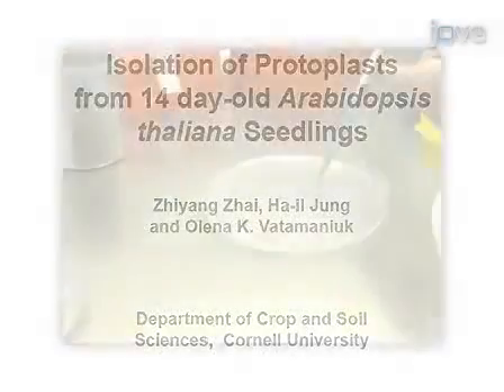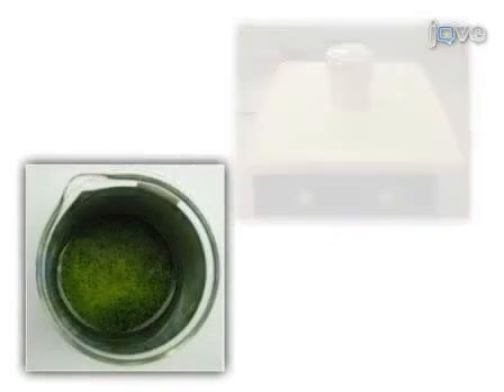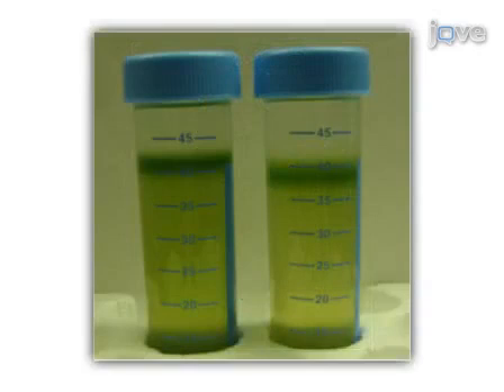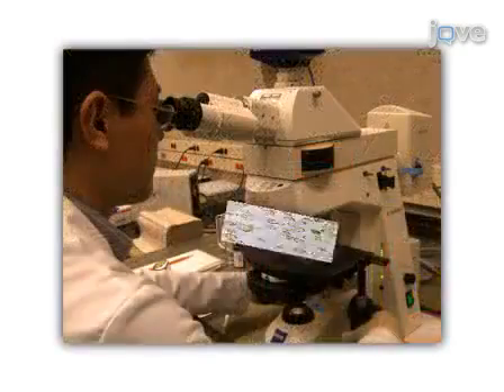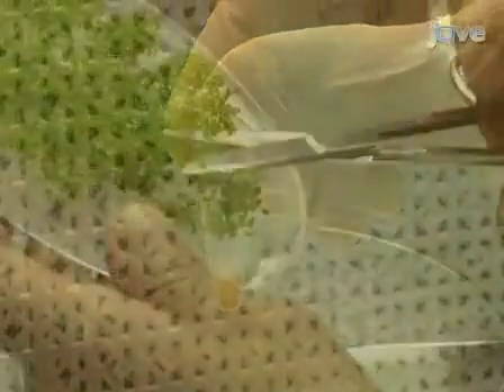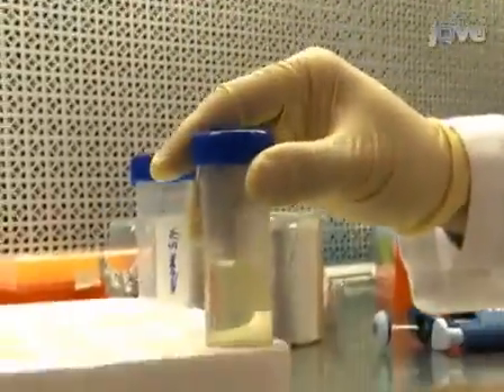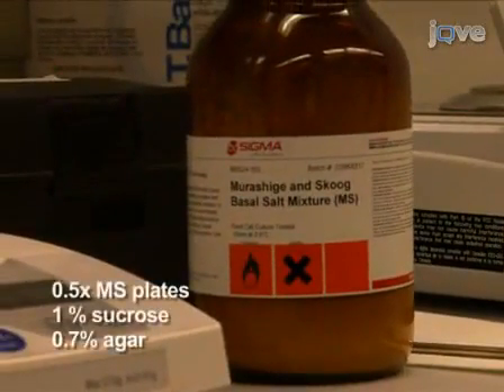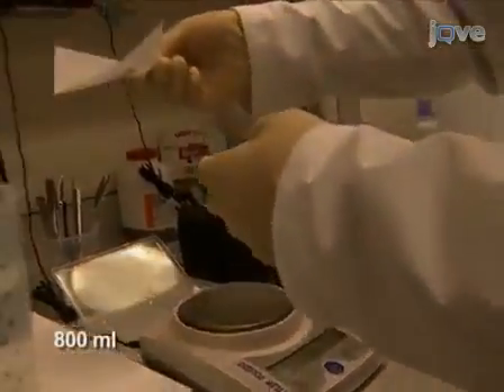Isolation-Protoplasts From Tissues: 14-day-old Seedlings-Arabidopsis thaliana l Protocol Preview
Isolation of Protoplasts from Tissues of 14-day-old Seedlings of Arabidopsis thaliana -  a 2 minute Preview of the Experimental Protocol

Zhiyang Zhai, Ha-il Jung, Olena K. Vatamaniuk
Cornell University, Crop and Soil Sciences;

This video shows a procedure for isolating intact protoplasts from tissues of 14-day-old seedlings of Arabidopsis. Given that the isolated protoplasts remain intact for at least 96h and are isolated from seedlings instead of one-month-old mature plants, this procedure expedites assays requiring intact protoplasts.